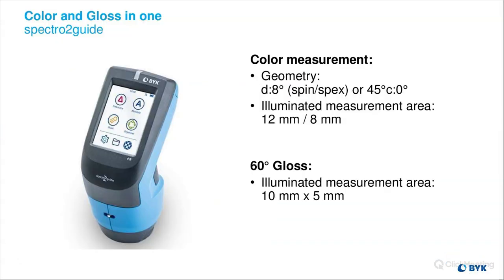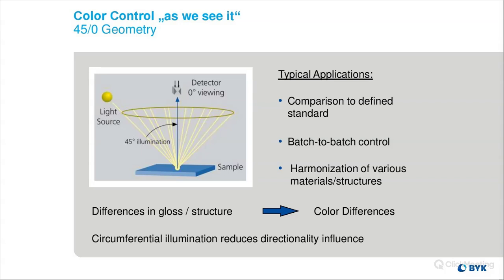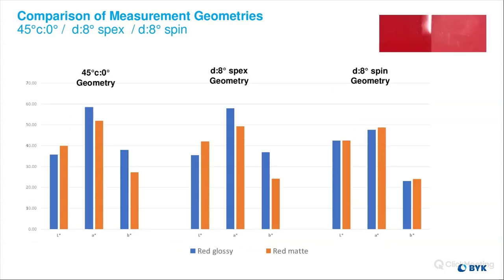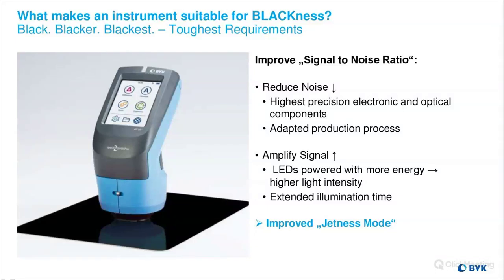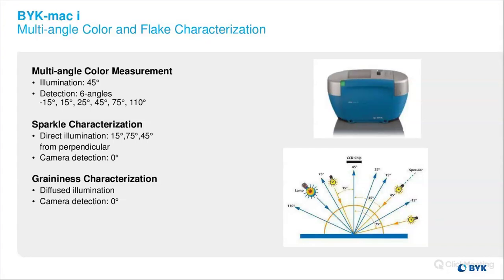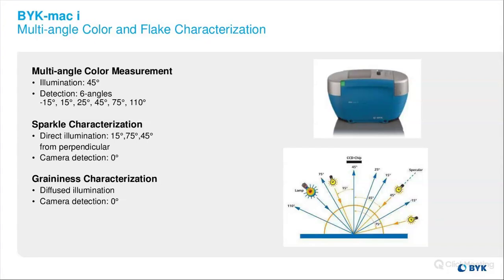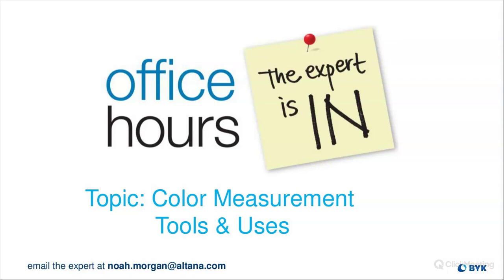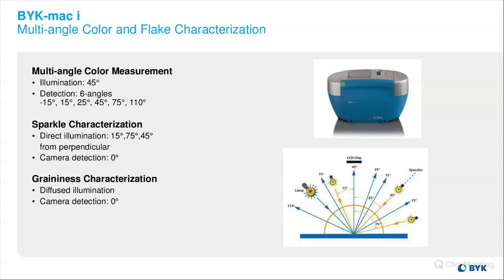2025 06 11 EDT Office Hours 2025 – Color Measurement Tools & Uses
John Kowalski and Noah Morgan discussed color measurement tools and their applications. Noah explained the spectro2guide, which measures color using 45/0 and d8 geometries, and the Spectra Two Profiler, which measures texture and gloss. They highlighted the importance of using the correct geometry for accurate color measurement, especially for glossy and matte surfaces. Noah also introduced the BYK-mac i for multi-angle color measurement and the spectro2guide Pro for deep black samples. The discussion included Q&A sessions on measuring liquid color, injection molding, and digital standards, emphasizing the need for consistent measurement processes and the benefits of digital standards for color harmony.

Summary
• Introduction and Overview of the Webinar 0:17
• Introduction to Spectrum Photometers 1:35
• Detailed Explanation of Geometries 5:54
• Comparison of Geometries and Special Applications 12:45
• Multi-Angle Instruments and Effect Coatings 21:27
• Q&A Session and Additional Topics 27:41
• Digital Standards and Instrument Correlation 31:39
• Texture Measurement and Additional Resources 44:09